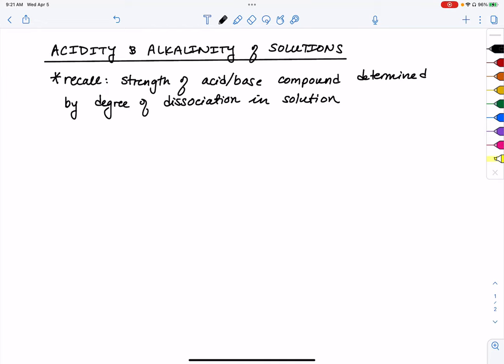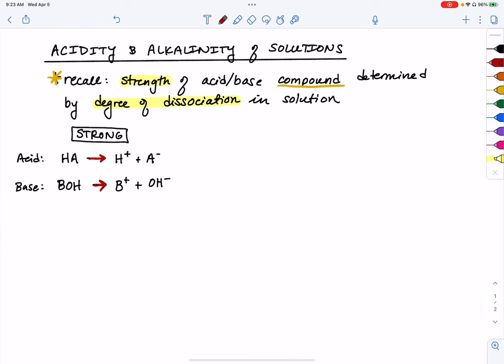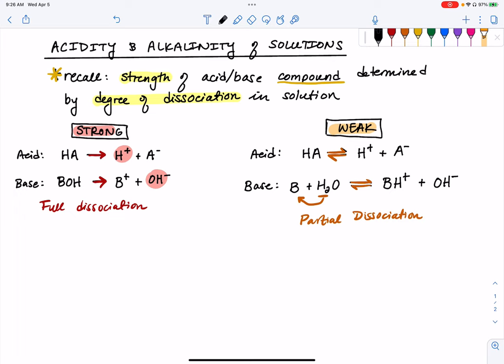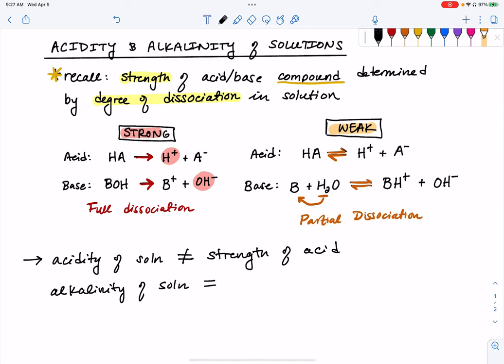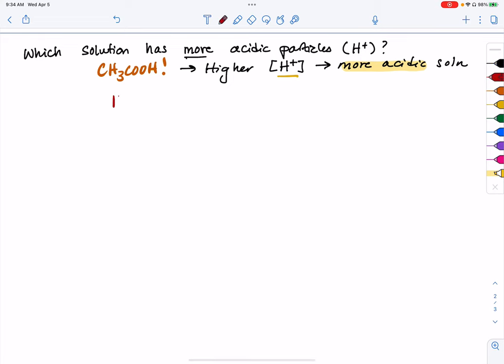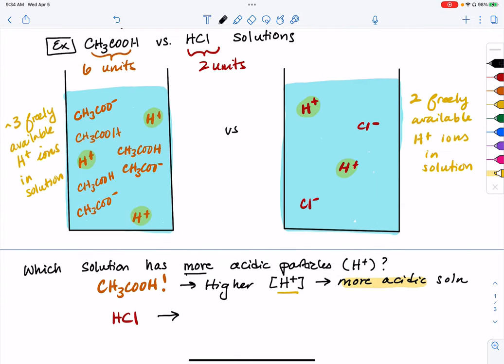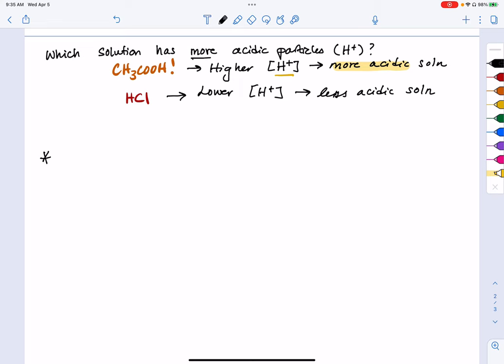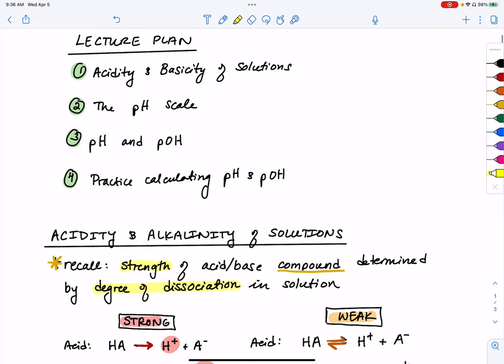Solution Acidity & Alkalinity